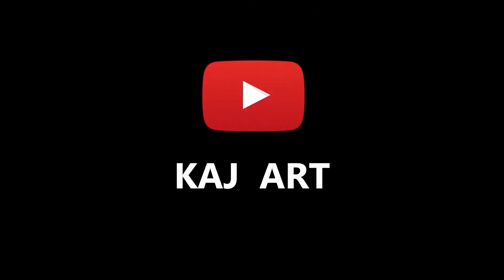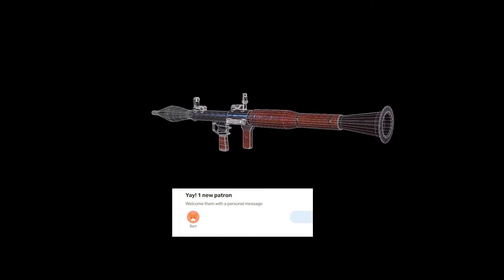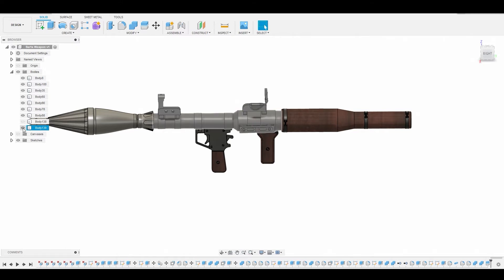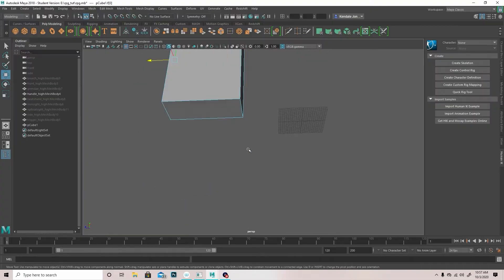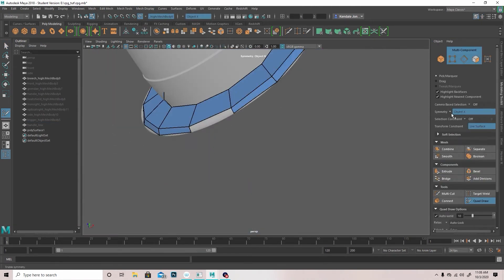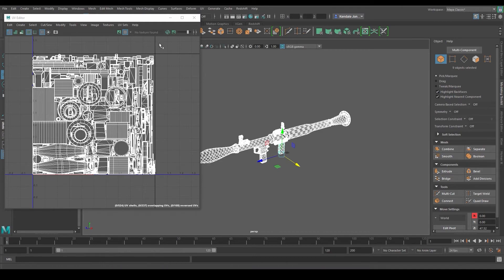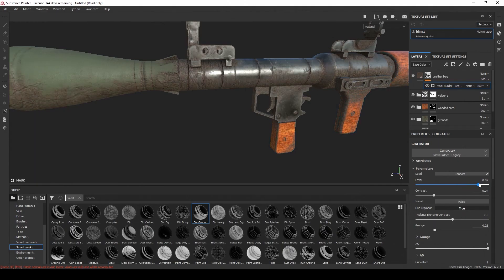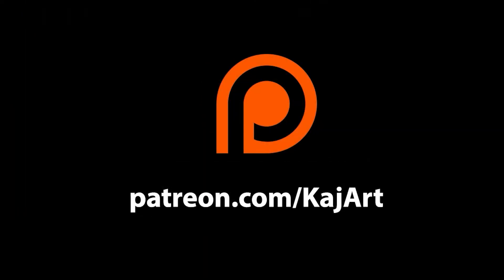Fusion 360 model to Game Ready (pipeline)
Gumroad Fusion 360 model to Game Ready (pipeline)
This is my workflow and pipe line for bringing my Fusion 360 model into a Game ready version.
I start off in Autodesk Fusion 360, then export the model into Autodesk Maya for retopology and UVs. Then I go to zbrush to add details to the high poly version. Lastly I bake the High poly model onto the Low poly model inside of substance painter.